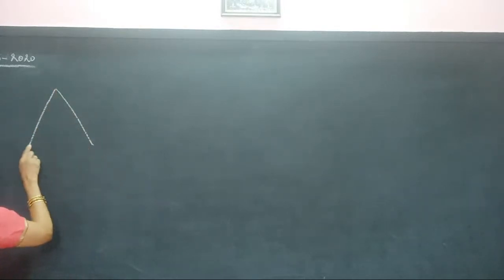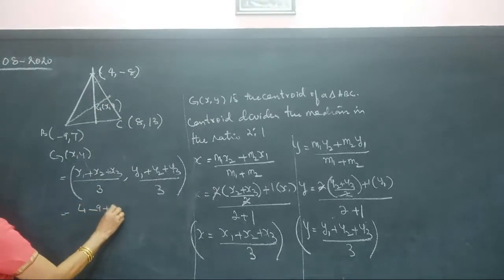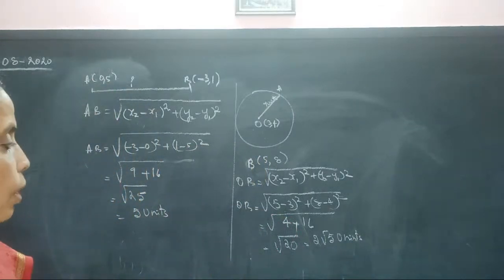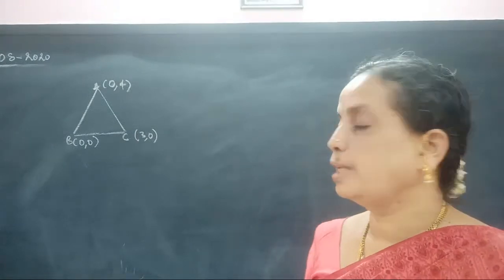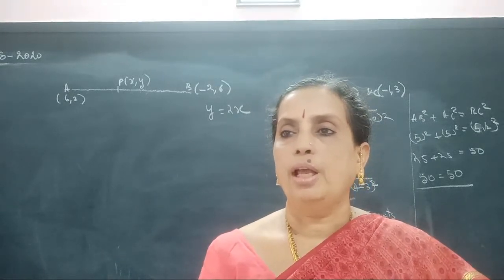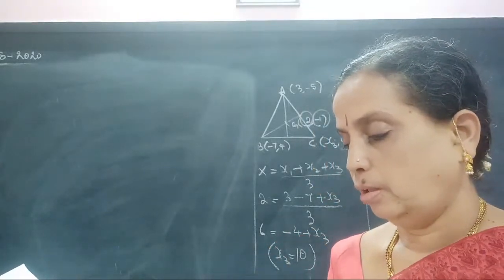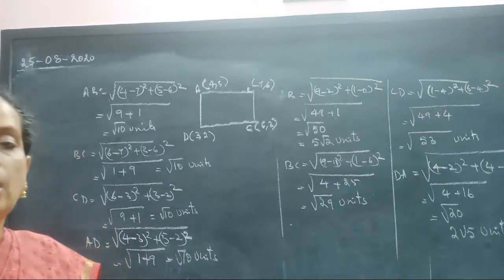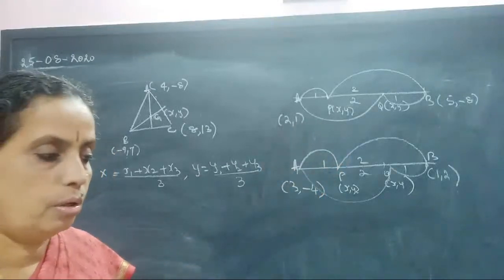Learners Digital | Coordinate Geometry | Class X